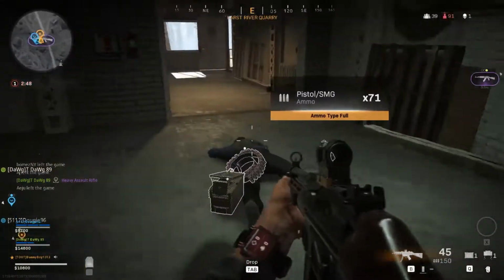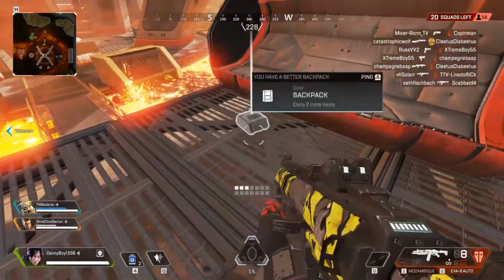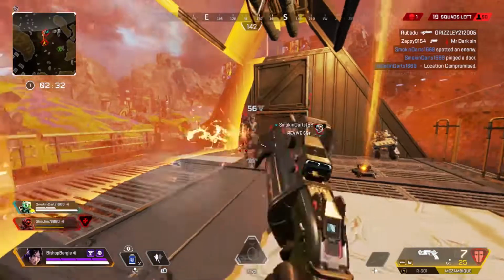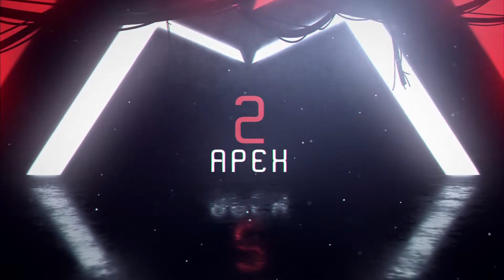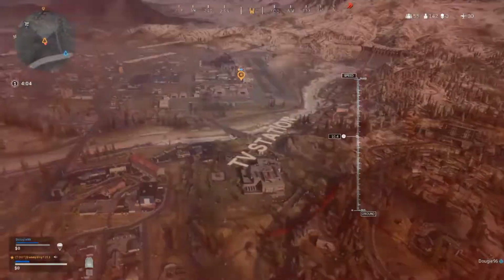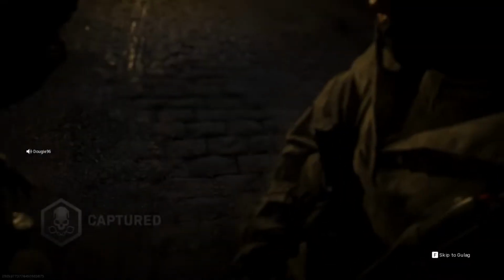WARZONE VS APEX: THE BEST BATTLE ROYALE?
In this video, Dan goes in depth on a comparison between two of our favourite Battle Royales! Which game do you think is the best? PS: This is just our opinion of what we think is better. At the end of the day, both are great and really fun games to play!

WARNING: Explicit Language.